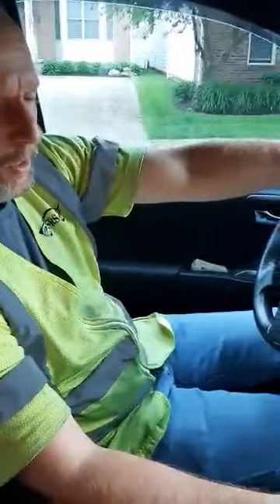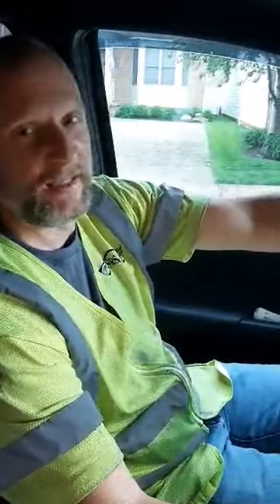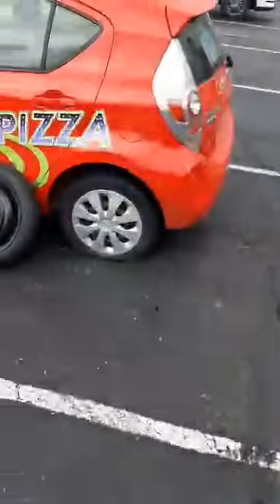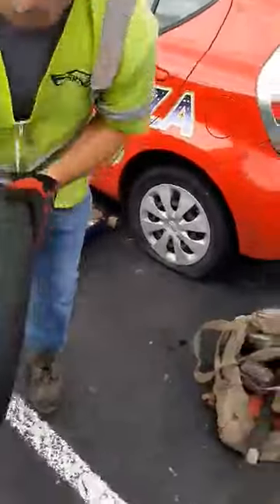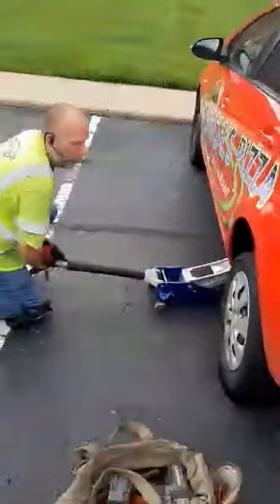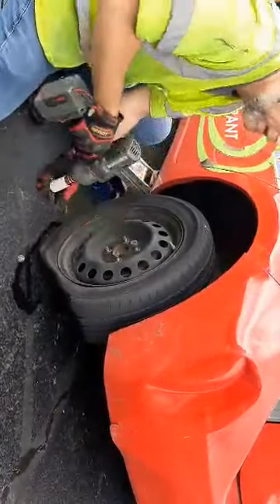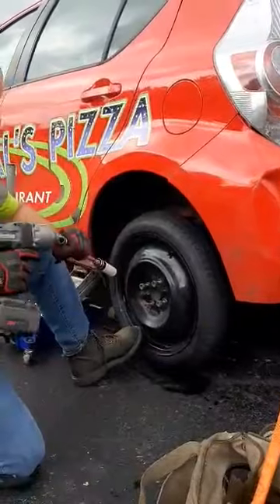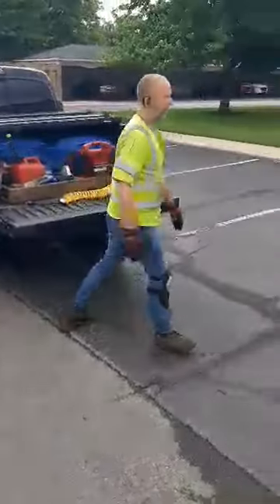The Roadside Assistance Business | How to| Change Tire/Locate Customer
In the How to video series you will see The Roadside Assistance Business in action. Flat tires, highway tire change, jump starts, fuel deliveries, and lock outs.

In this video The Fastest Roadside Guy Alive takes you from locating your customer to performing a tire change in the most efficient way possible all the way thru getting on to your next call. See how a pro's pro operates his roadside assistance business.

time stamp
0:00 Intro
0:05 how to verify location
0:55 how to get customer to the car
1:47 how to change tire the most efficient way
1:58 get the tools to the flat tire in a bag in one trip
2:10 always check the air pressure in the spare tire
3:45 how to remove a wheel when its stuck on the hub (sop)
4:08 how to use an ingersoll rand 20v impact and torque stick to secure lugs